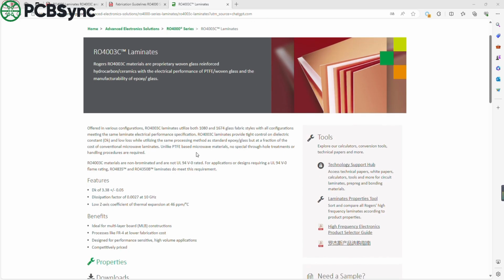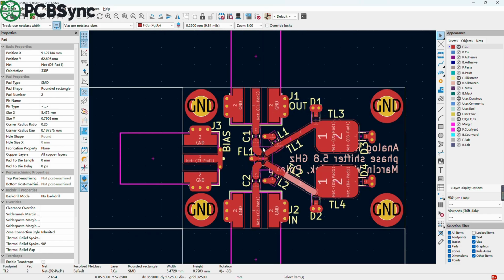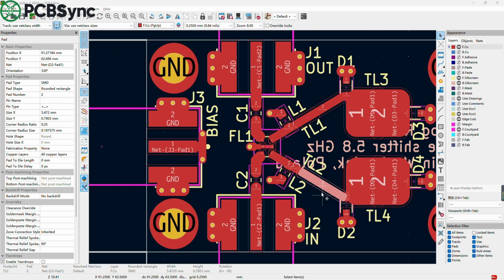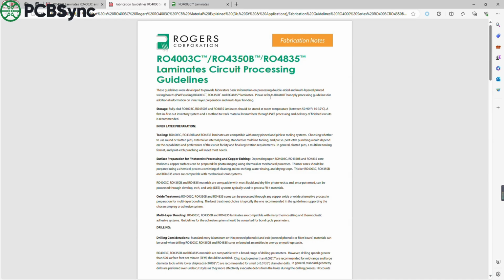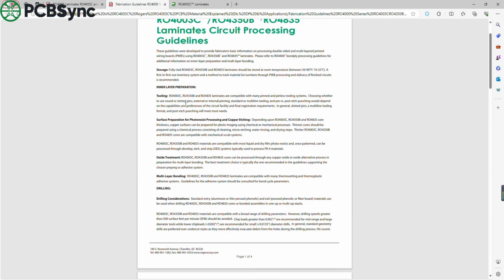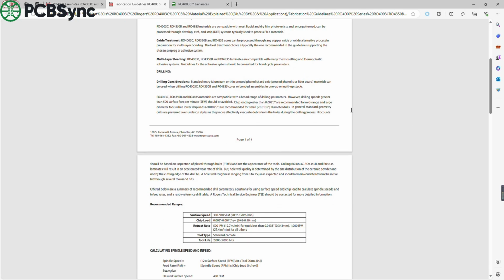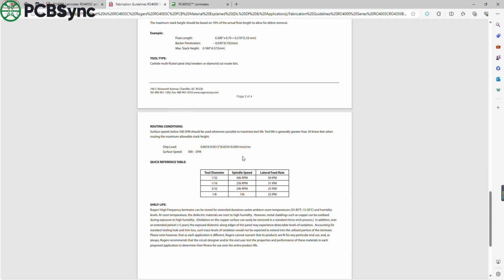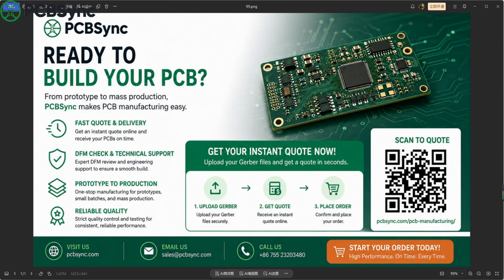01 What Is RO4003C Rogers RO4003C PCB Material Explained Dk, Df & Applications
What Is RO4003C Rogers RO4003C PCB Material Explained Dk, Df & Applications